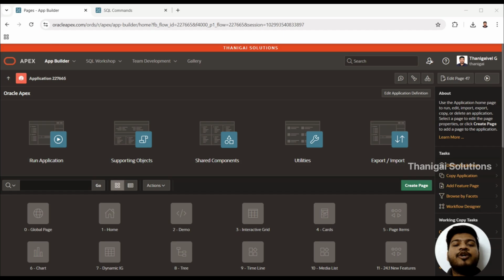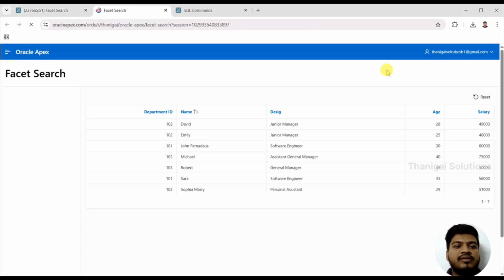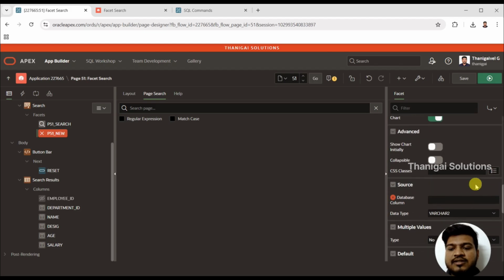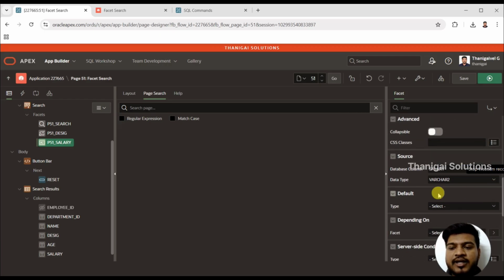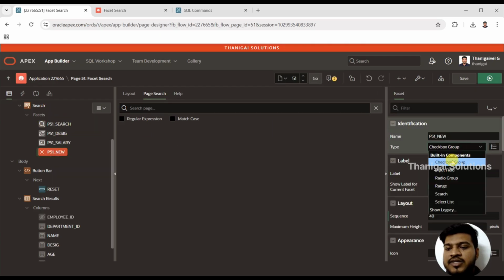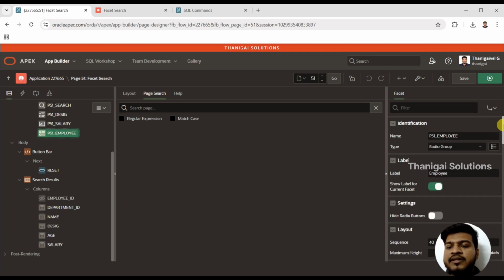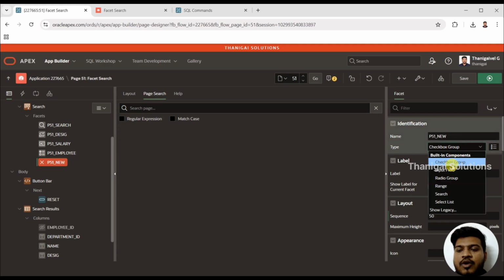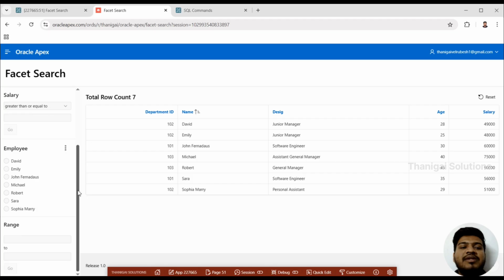🔥How to Create a Faceted Search Report in Oracle APEX | Complete Tutorial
In this video, we explore Faceted Search Reports in Oracle APEX, a powerful feature that allows users to filter data using multiple dynamic facets like checkboxes, ranges, and dropdowns.

You’ll learn how to:

Create a Faceted Search Report in Oracle APEX

Configure multiple facets for better filtering

Improve user experience with fast and intuitive search

Use faceted search for large datasets and real-world applications

Understand the difference between traditional filters vs faceted search

This tutorial is ideal for Oracle APEX developers who want to build modern, user-friendly, and scalable reports.